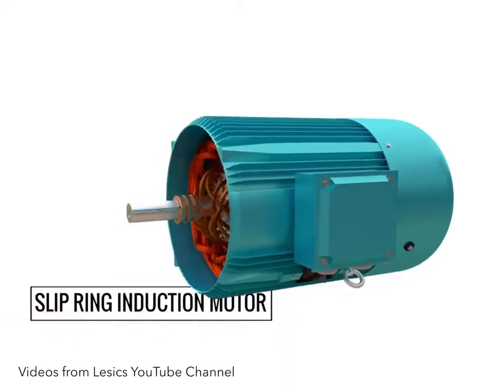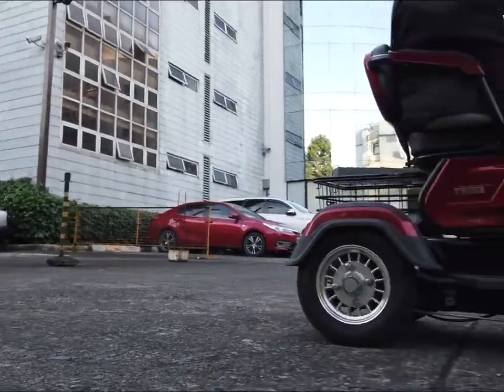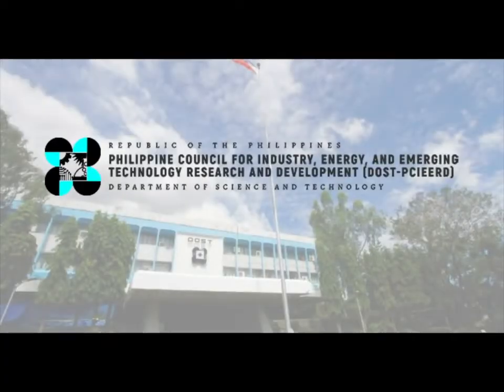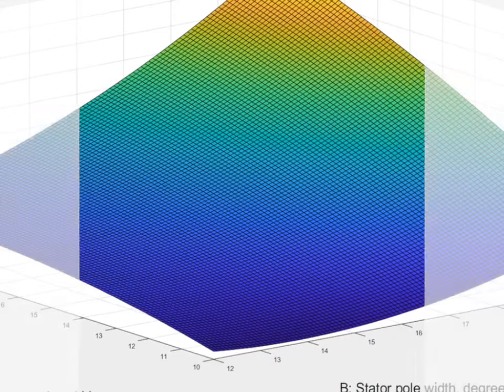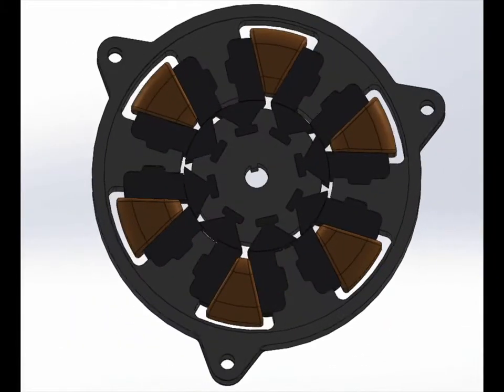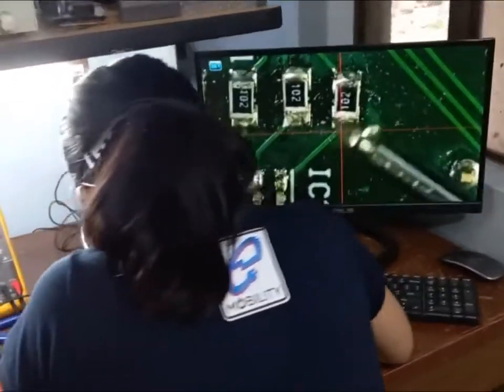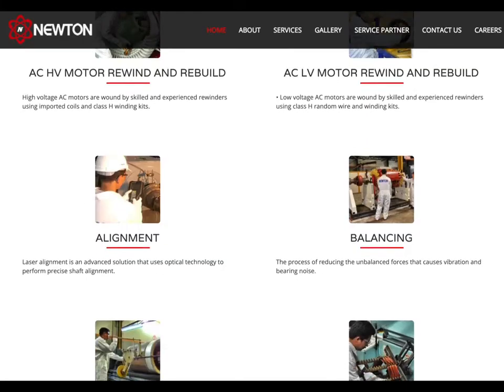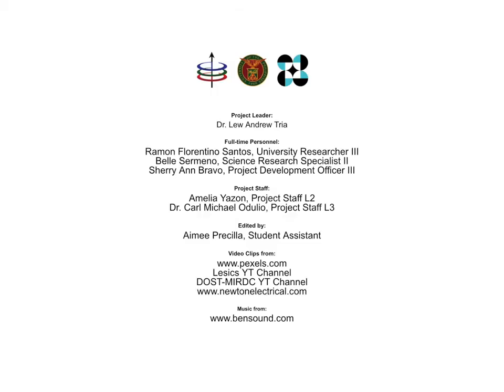Design of a Modular Stator, Segmented Rotor Switched Reluctance Motor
The project aims to design and fabricate a novel design for a switched reluctance motor. Various designs for a segmental stator and rotor machine will be explored through simulations. Properties and behavior of the designs will be evaluated and applied to implement a highly modular mass production cost and easier maintenance. A 1kW prototype will be developed with integrated motor drive.